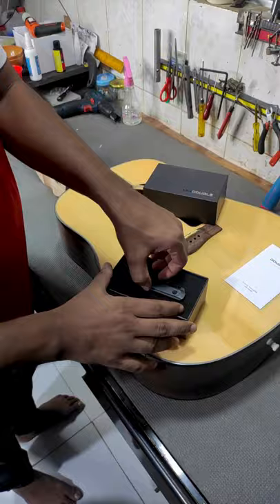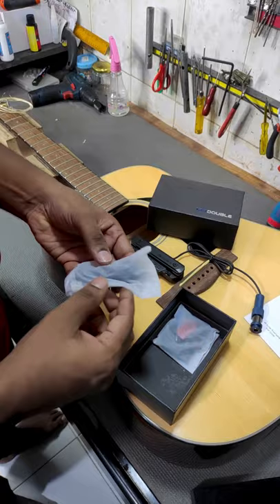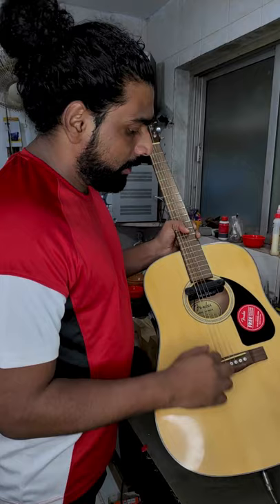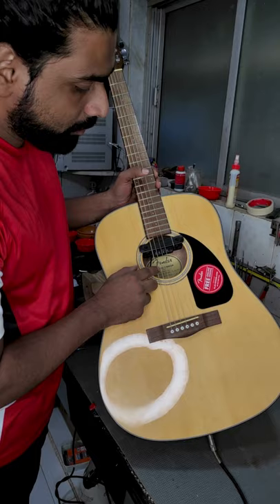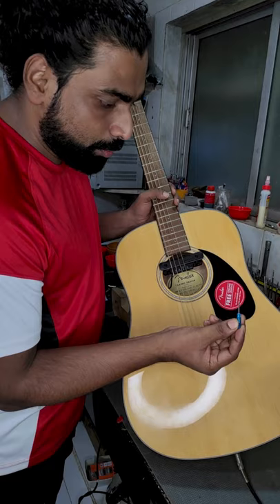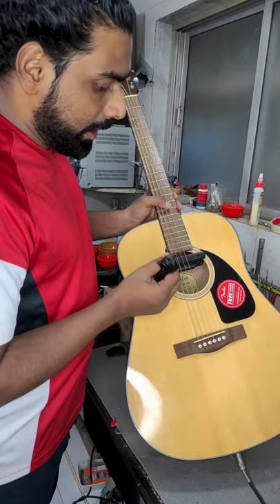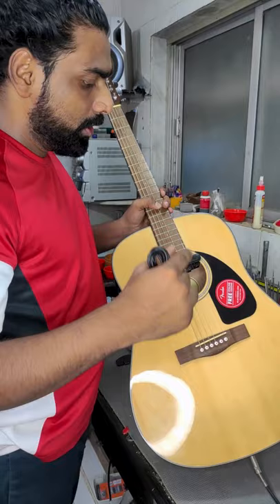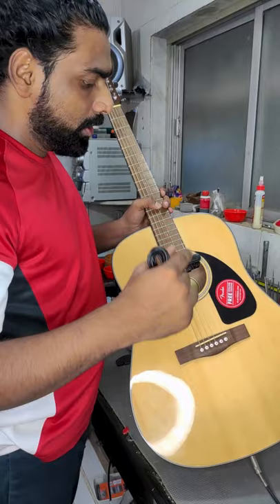Quickest way to make your acoustic guitar into electro acoustic. Double X0 pickup!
The Double X0 offers great sound quality for the compact design. Since it's a magnetic pickup it has less possibility of feedback like the piezo pickups.